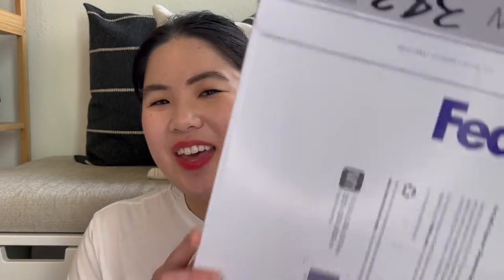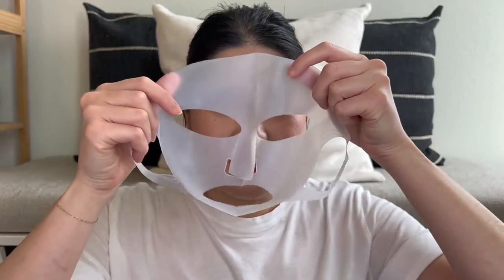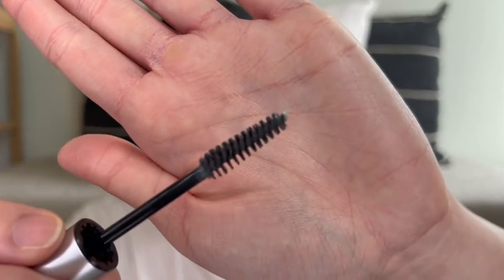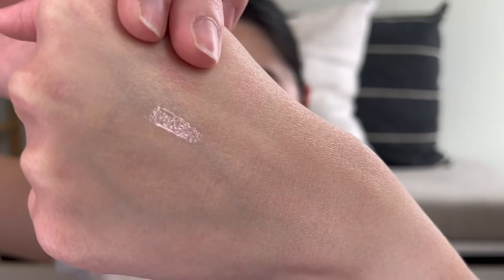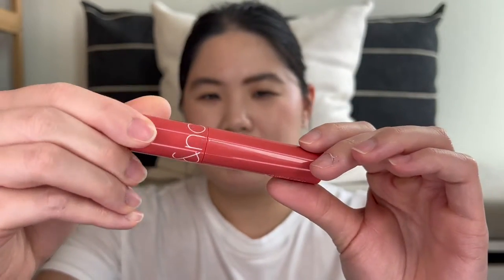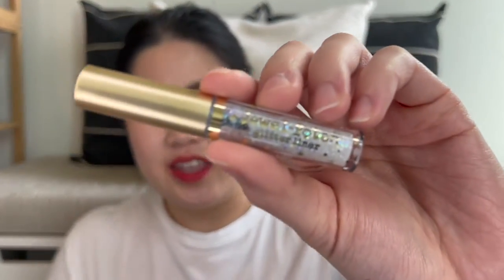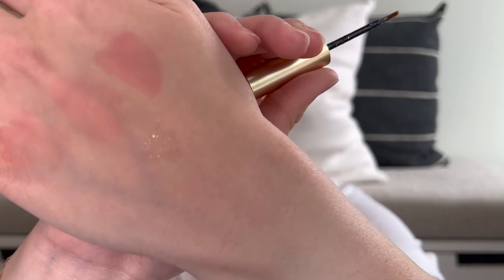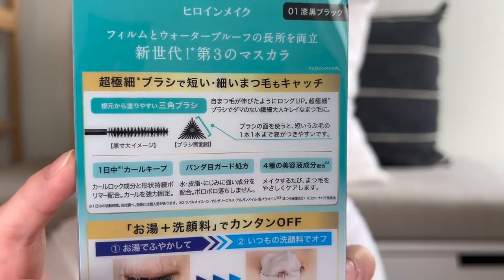MY FIRST YESSTYLE HAUL & FIRST IMPRESSIONS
This YesStyle haul was very heavily influenced by TikTok...

Canmake Mermaid Skin Gel UV SPF 50+ PA in 01 Clear
Kiss Me Heroine Make Smooth Liquid Eyeliner in 03 Brown Black

I've been loving her Asian beauty recommendations